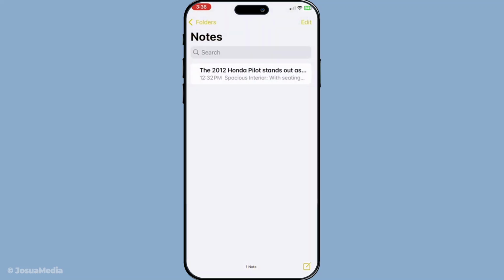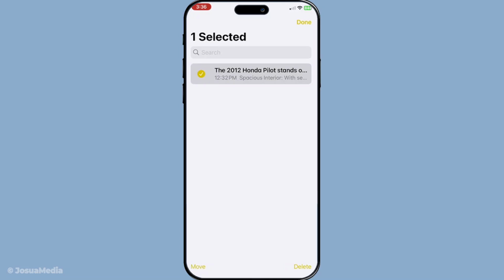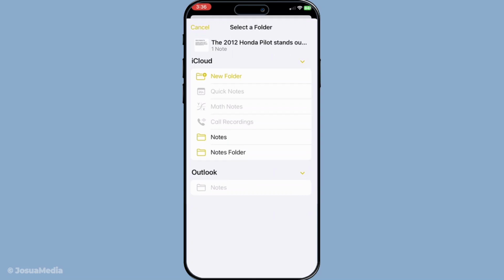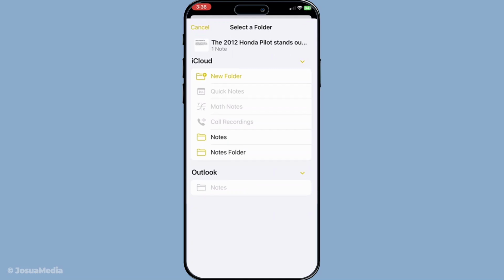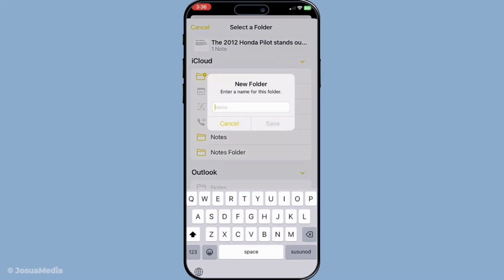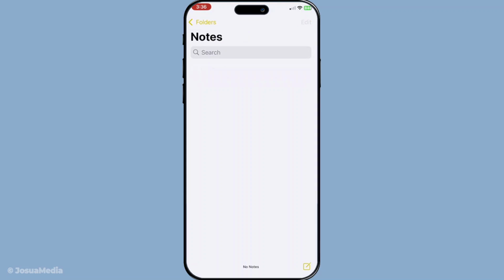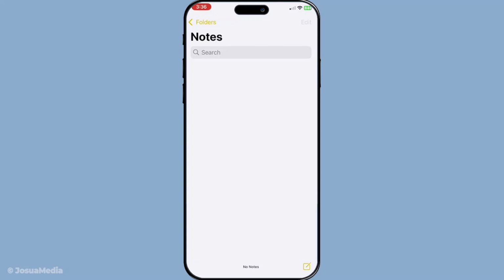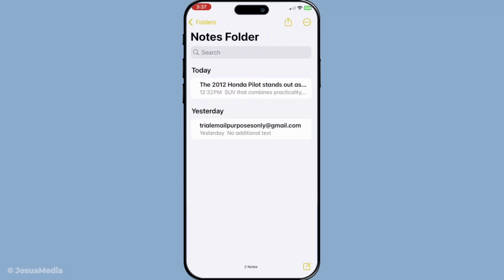How To Move Notes To The Local Storageicloud Or Diff. Folder (Iphone 12 Or Later) (Full 2025 Guide)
How To Move Notes To The Local Storageicloud Or A Different Folder (Iphone 12 Or Later) (Full 2025 Guide)